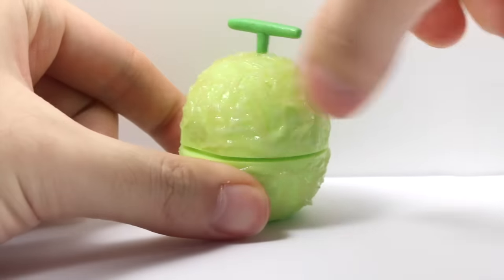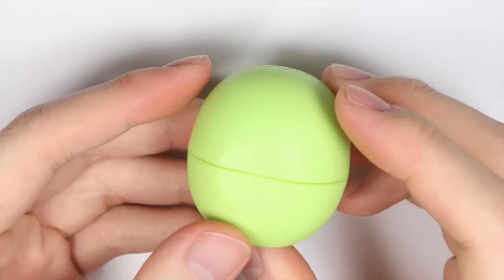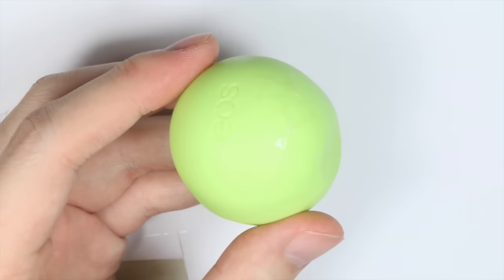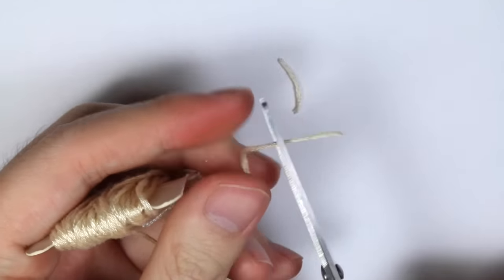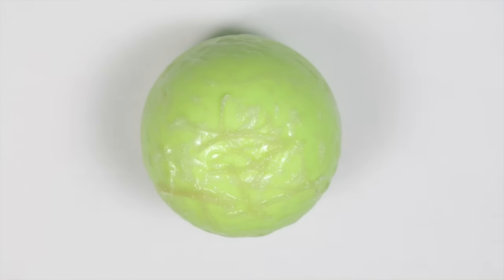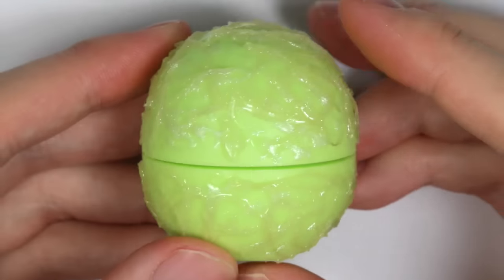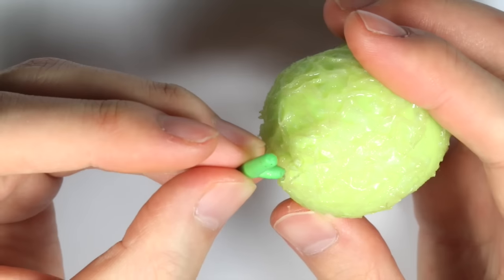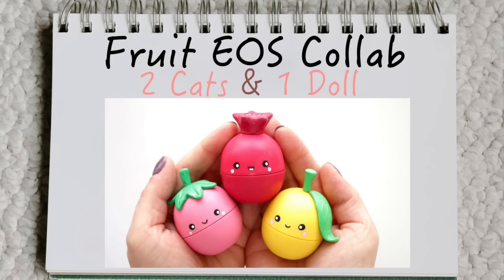[Fruit EOS Collab] Melon EOS Lip Balm ft. 2 Cats 1 Doll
Hey everyone! I have a tutorial on how to make a customized EOS case to look like a melon! It works for Green and Orange EOS cases.

This is in collaboration with 2 Cats & 1 Doll where she teaches you how to make the eos look like cute little fruits! Check out her video and channel: